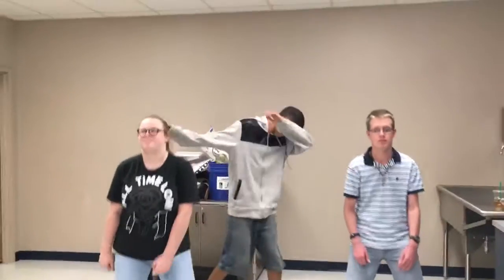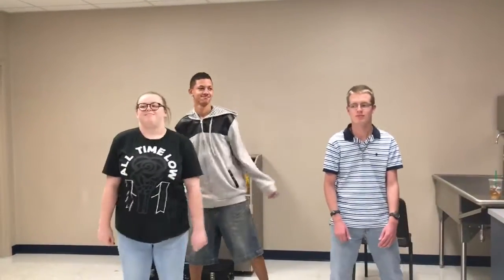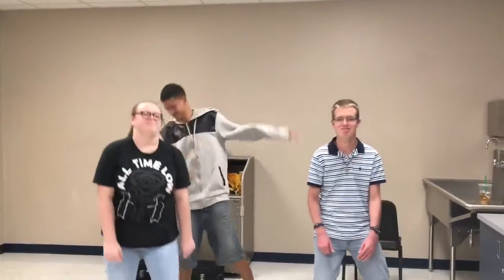the clarinet song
By the fivay high school clarinet section